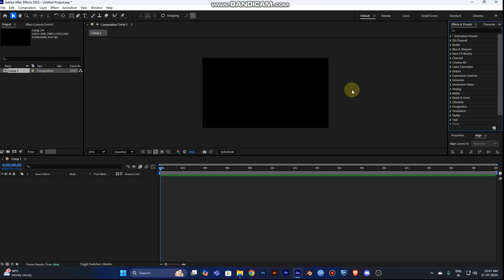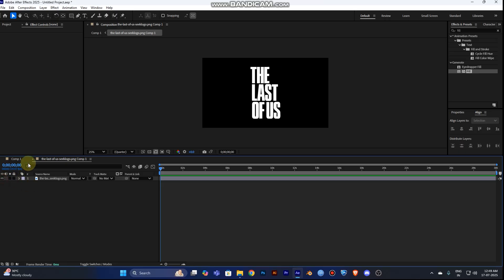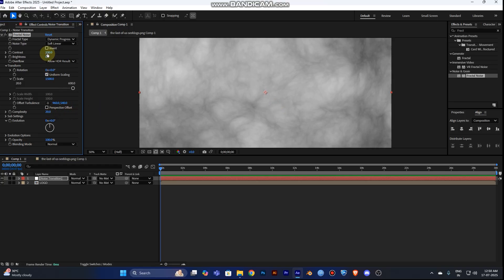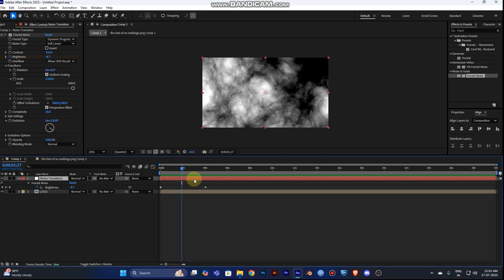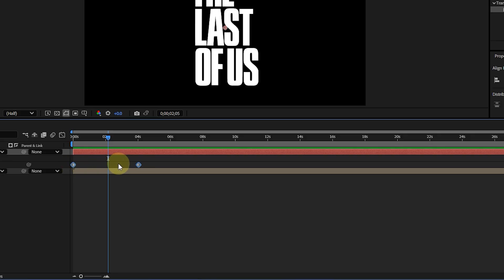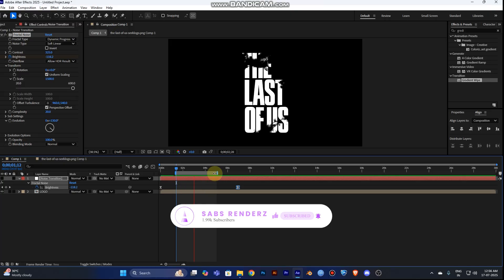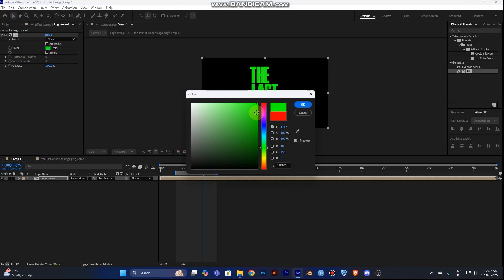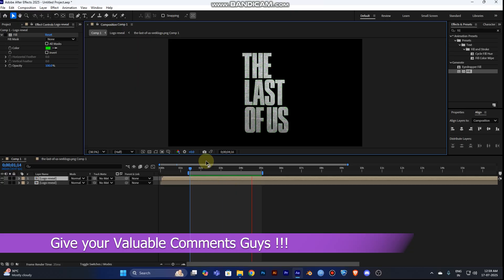Amazing Logo Intro Transition in after effect | Free Template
Create a stunning and modern gradient logo reveal using Adobe After Effects! This sleek animation features smooth transitions, vibrant color blends, and a polished finish — perfect for intros, branding, or social media content. Fully customizable, no plugins required. Bring your logo to life with style and color!

✅ Fully customizable
✅ Free project file included!

📚 What You’ll Learn:

Animating text and shapes with clean motion

Using shape layers effectively

Creating a reusable animation template

💡 Perfect for motion designers, editors, or anyone looking to level up their AE skills.

📅 Software Used:
Adobe After Effects (CC 2020 and above recommended)